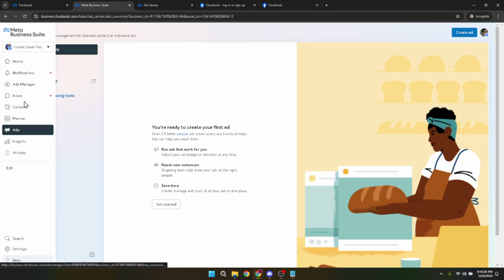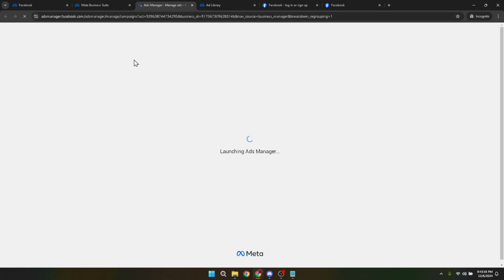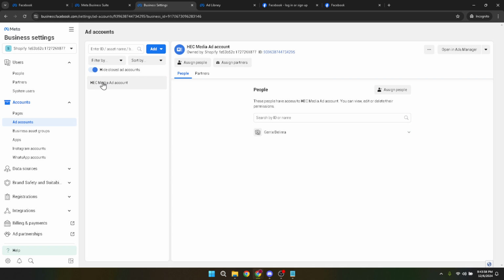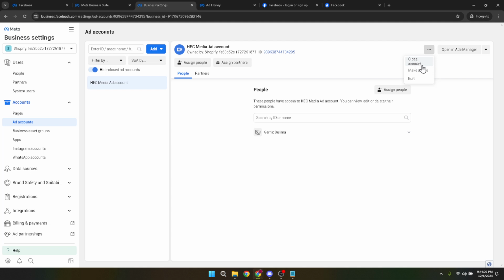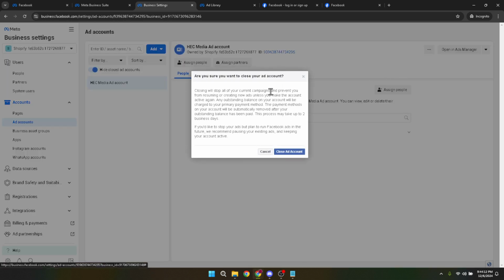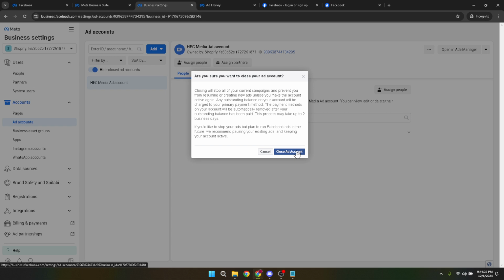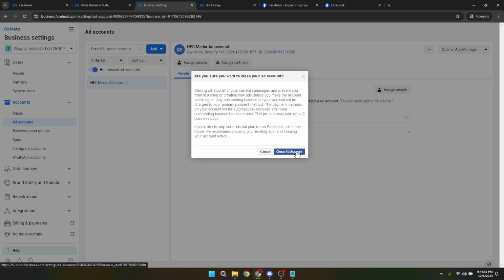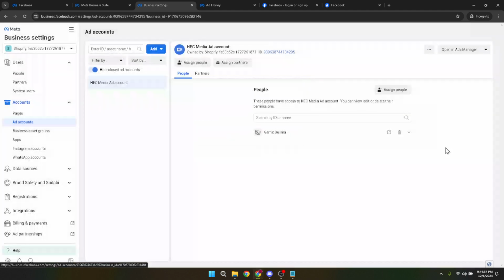How to Delete Facebook Ads Account (Full 2024 Guide)